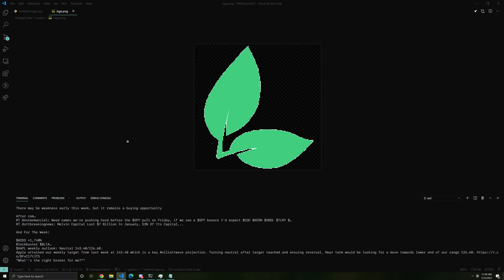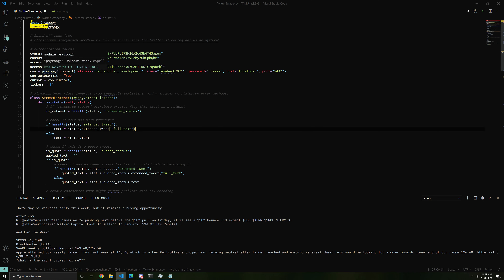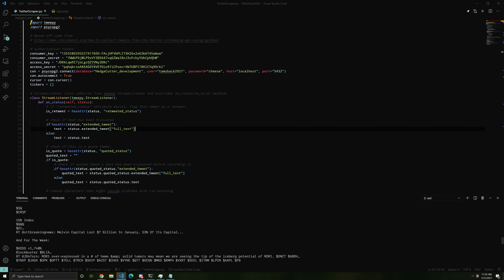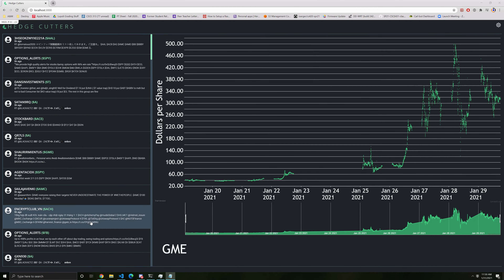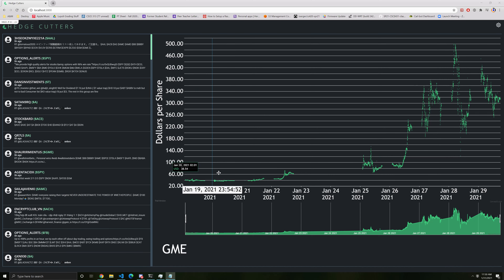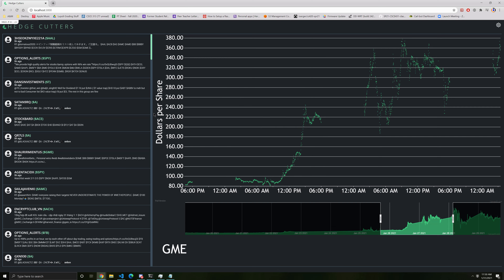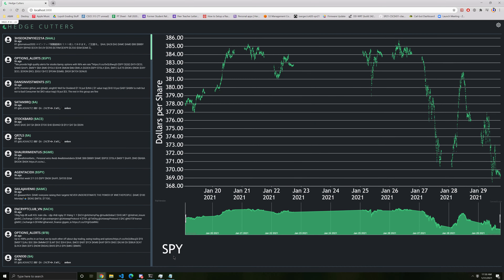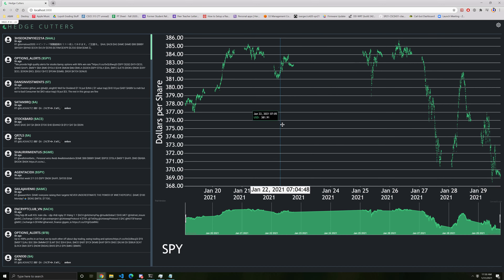TAMUhack2021 Hedge Cutters